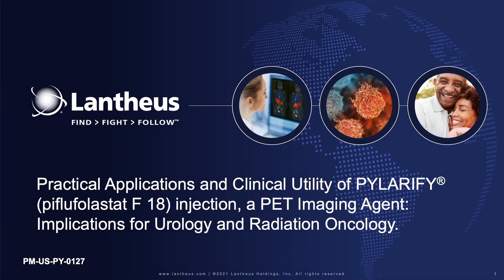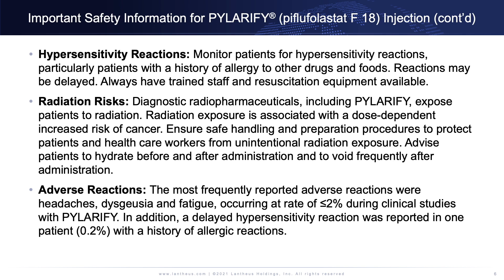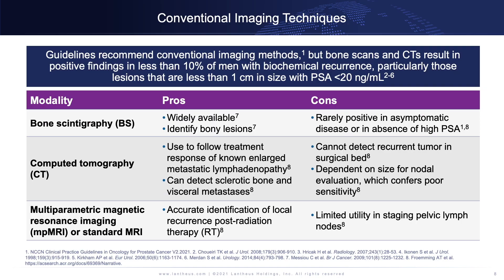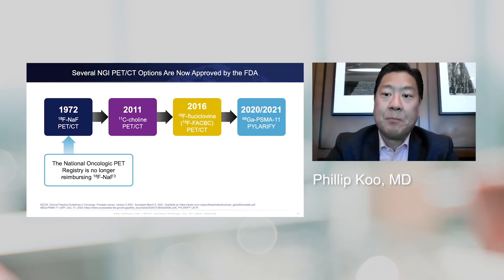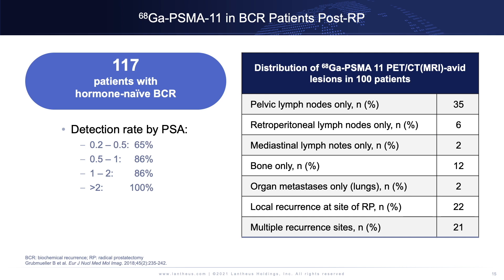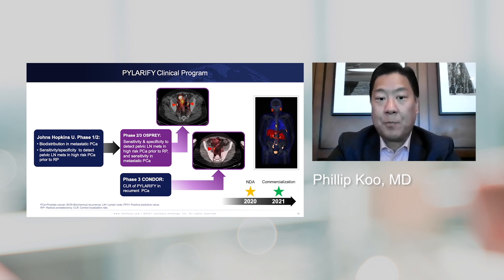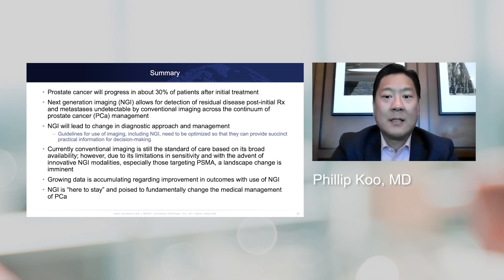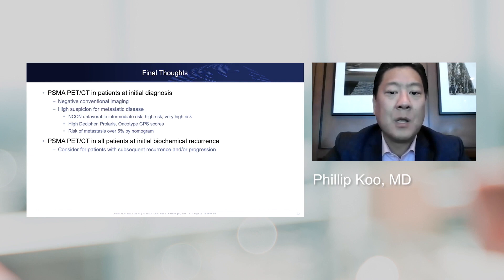Practical Applications & Clinical Utility of PET Agent PYLARIFY (piflufolastat F 18) Injection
In this program presented during the 2021 Virtual Global Summit on Precision Diagnosis and Treatment of Prostate Cancer and supported by Lantheus, Phillip J. Koo, MD, discusses the expansion of the role and utility of prostate-specific membrane antigen (PSMA) positron emission tomography/computed tomography (PET/CT) in the management of prostate cancer. He highlights the fact that this next-generation imaging (NGI)  technology will lead to changes to diagnostic approach and management, explaining that a landscape change is imminent as NGI is poised to fundamentally change the medical management of prostate cancer.

For more information on the Summit, including past presentations, visit our